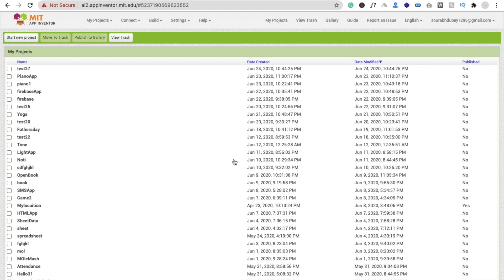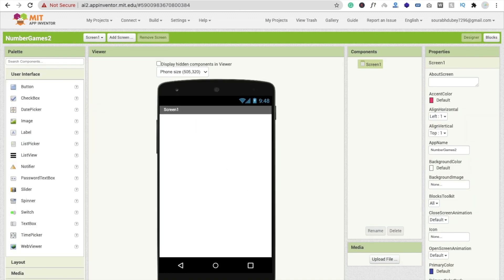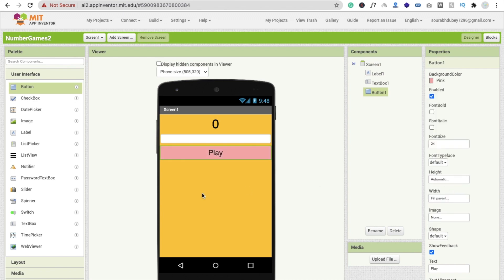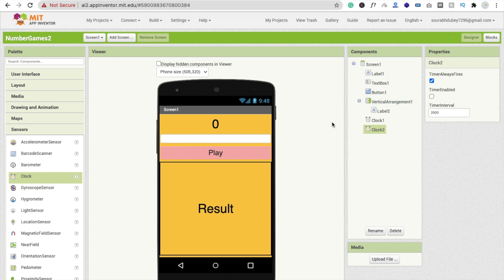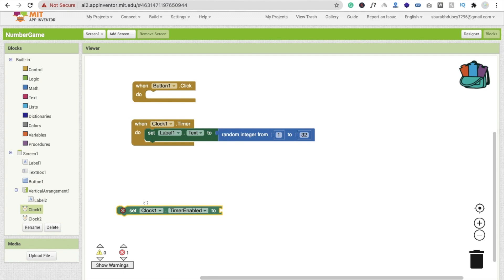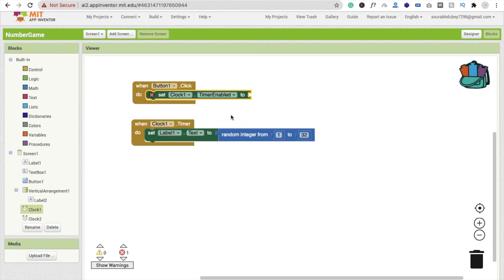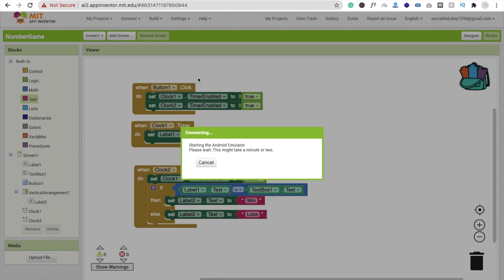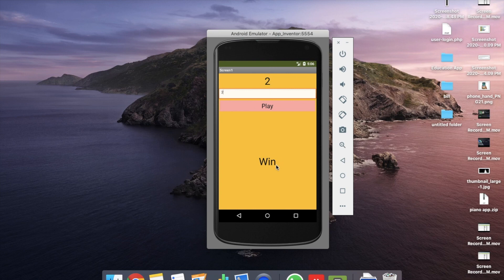How to make Number Game in /MIT App Inventor 2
mit6 app inventor
app inventor ai
how to make a game with mit app inventor